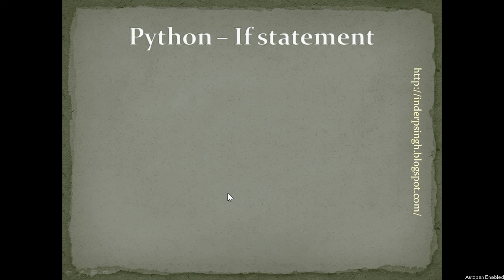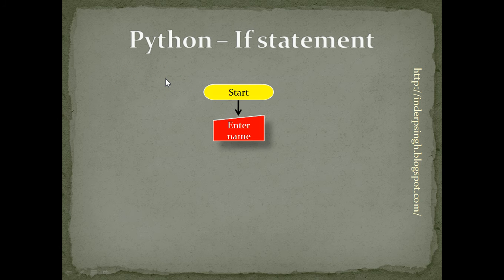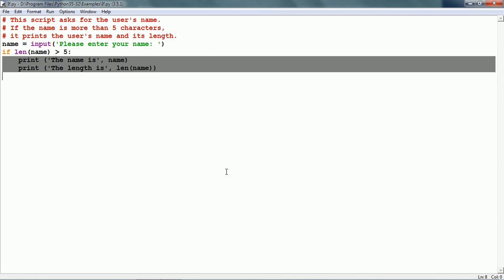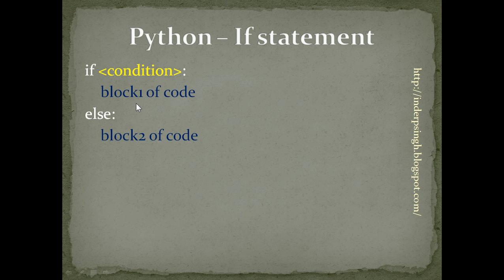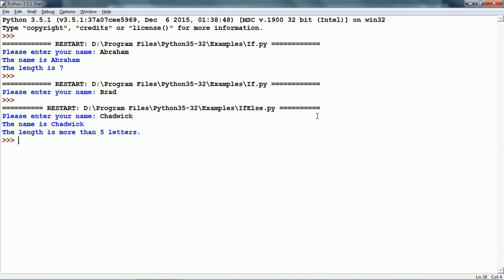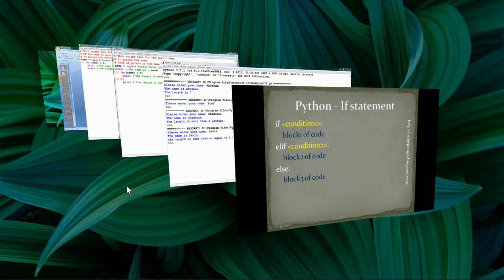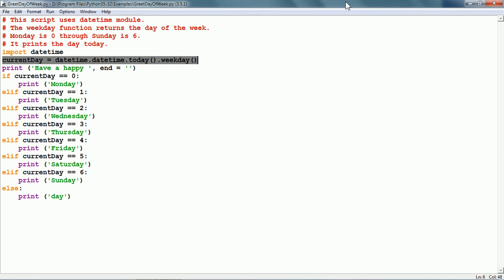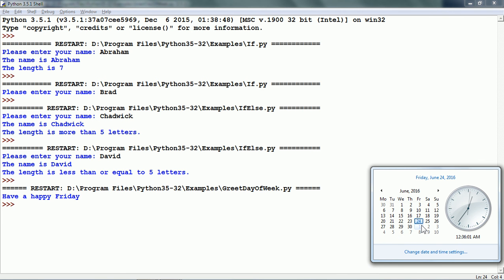Python If Else-Python If Statements-Python If Else Statement-Python If Statement Syntax-Python-Else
Python if else and Python if statements are explained in this Python if else statement tutorial with multiple examples of Python if else statements. This Python if else tutorial resolves the following queries:
- Python if statements
- Python if else statement
- Python if statement syntax
- Python if statement examples
- Python if statement greater than and less than
- Python if statement programs
- Python tutorial
- Python course
- Python programming
- Python
- If else
- Python if elif else
- Python if statement
- If else python
- If else in python
- Python if
- If else statement in python
- Else
- If python
- Python 3
- If else python 3
- If elif else
- Else if python
- Learn python
- Else in python
- If
- If else python example
- If else python program
- Python if else greater than
- If in python
- If statement in python
- If statement
- Conditional statements python
- If else statements
- How to use if else statements
- If statements in python
- Conditional statements in python
- If statements python

Python If Else statement and forms of Python If statements are explained. If Else statement in Python is covered with multiple Python If Else examples in this Python tutorial.

0:00 Python if statements Intro
0:50 Python if statement
1:12 Flowchart of Python if statement
1:55 Python Code (Python if statement)
3:29 Python if else Statement
4:06 Python Code (Python if else)
5:39 Python if elif else statement
6:21 Python Code (Python if elif else statement)

Python tutorial explains the if statements in Python programming with flowchart and multiple Python examples.